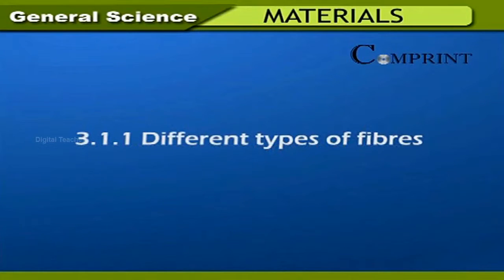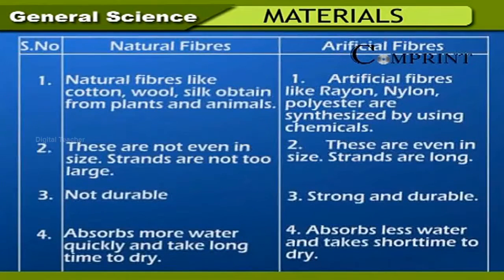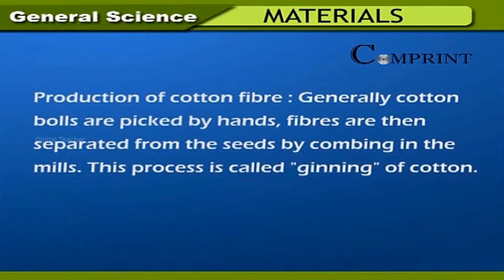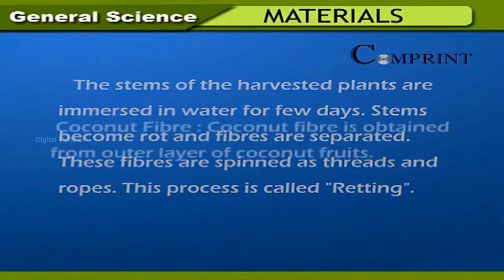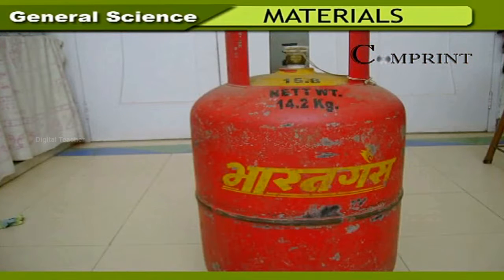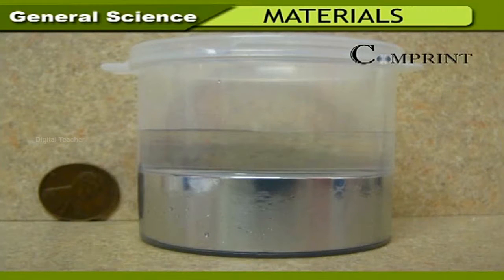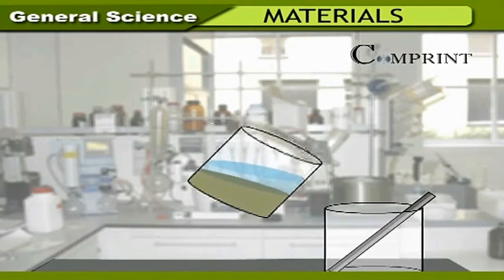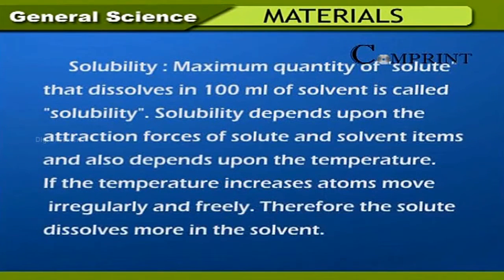Materials | 6th Class General Science | Digital Teacher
Materials. 6th Class General Science, English Medium. AP And Telangana State Syllabus Online by Digital Teacher.